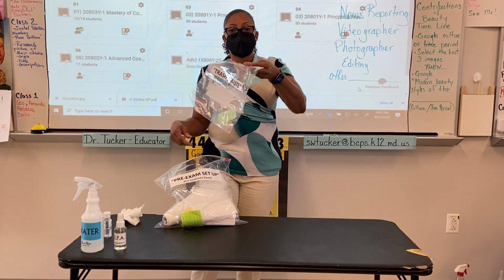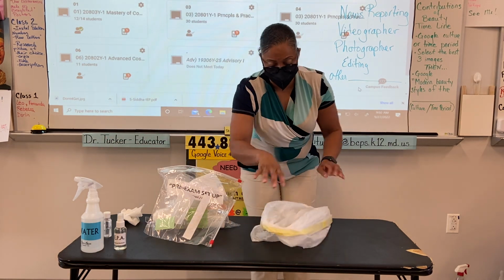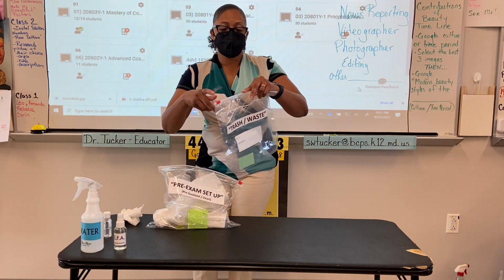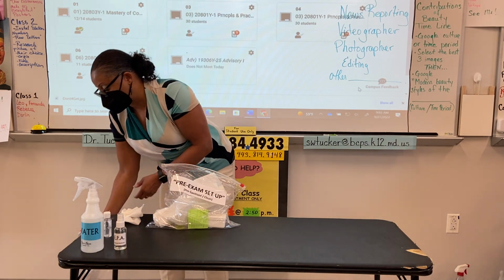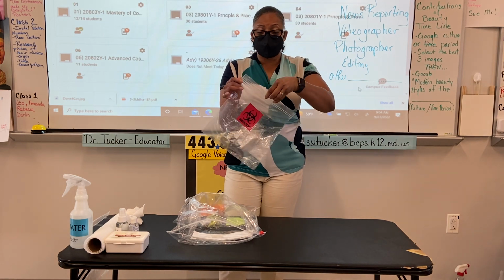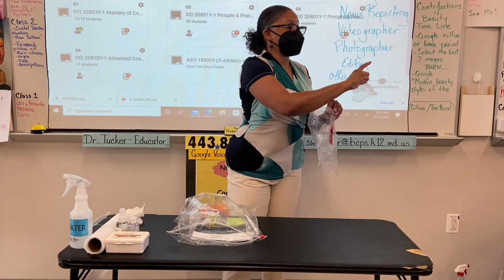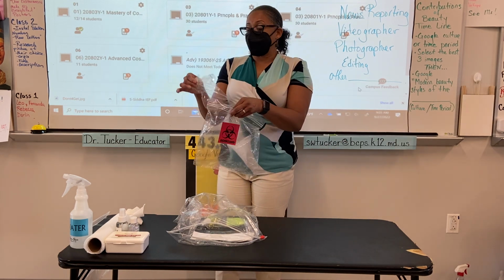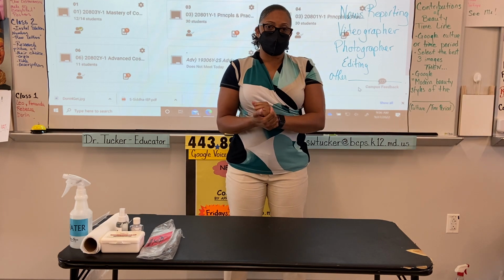Stay Board: Pre-Exam Set Up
The Pre-Exam Set Up & Disinfection service is the very first service cosmetology candidates must perform at state board.